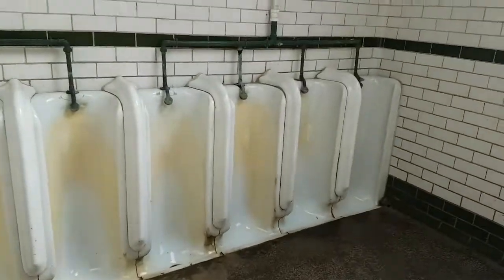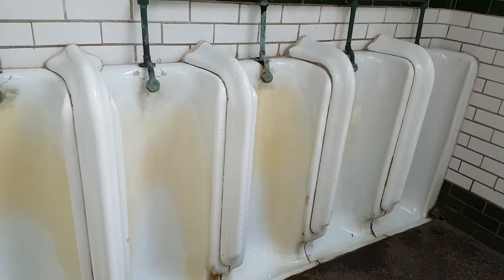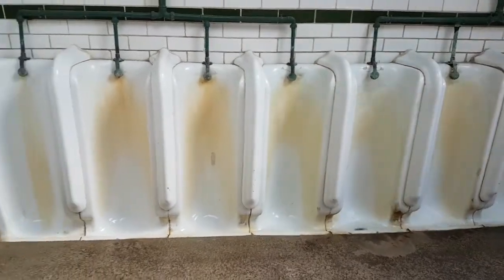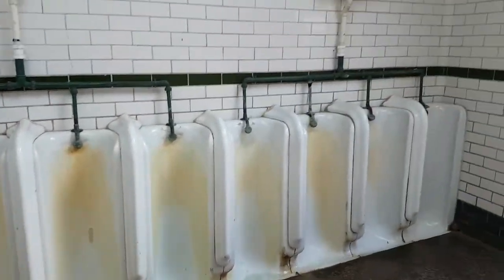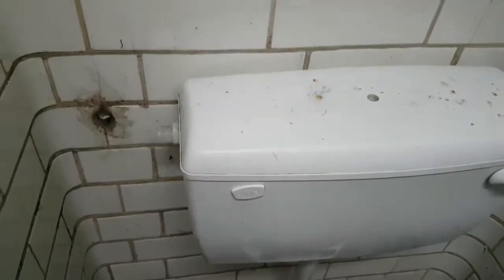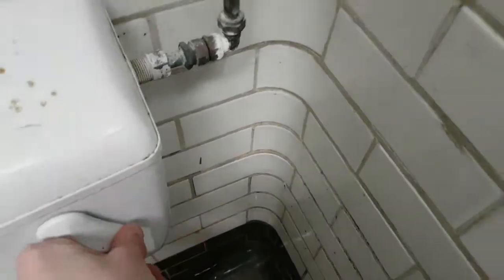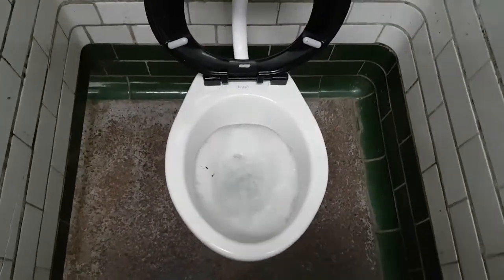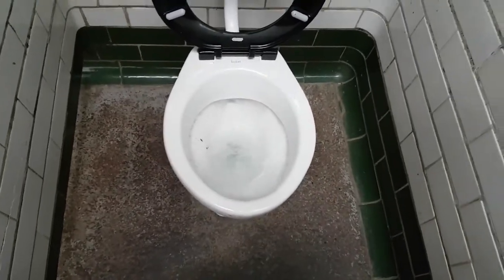AS Magnia/LL Dudley Slimline + Twyford Classic/LL Dudley Diplomat, Welland Park, Market Harborough